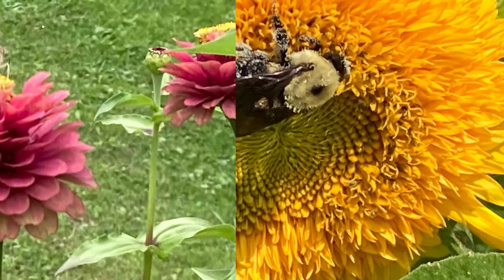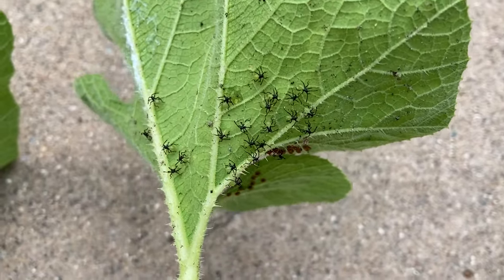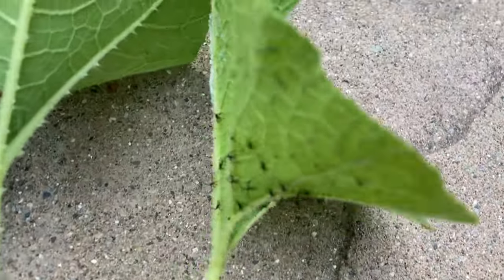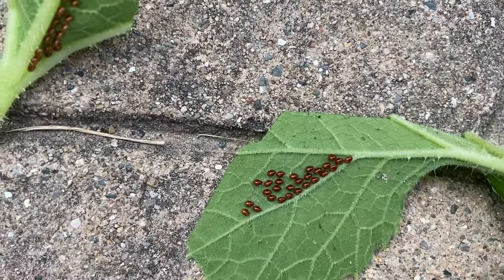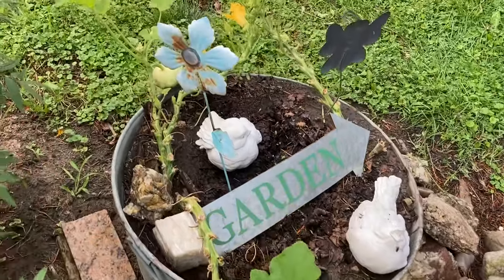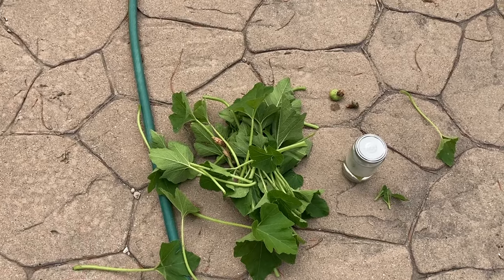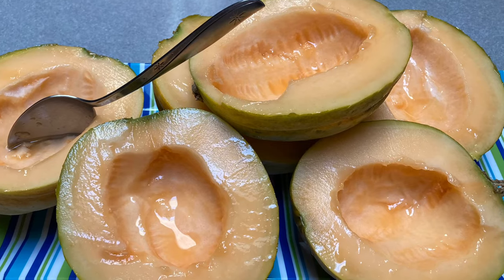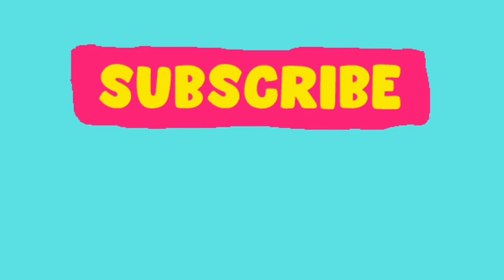SQUASH BUG CONTROL: ORGANIC and FREE way to get rid of SQUASH BUGS.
In this video we will look at how to get rid of squash bugs free and organically. In my small space garden located in zone 5 in U.S.  I share lots of experiences and seed variety deep dives in my non traditional garden. From in ground seed starting, container gardening, hügelkultur gardening methods, skinny driveway gardening, raised garden beds. And of course everyone's favorite vertical  gardening and trellised gardening.